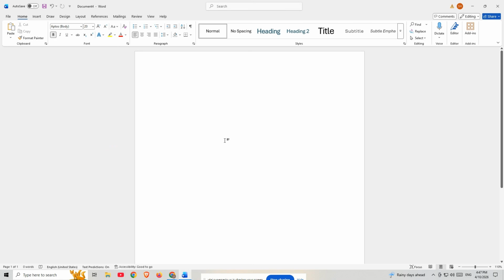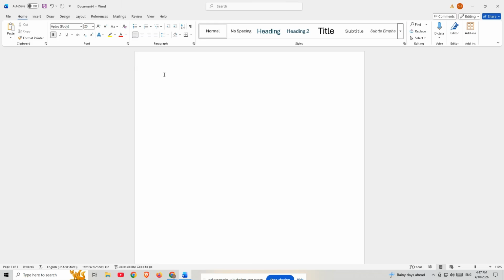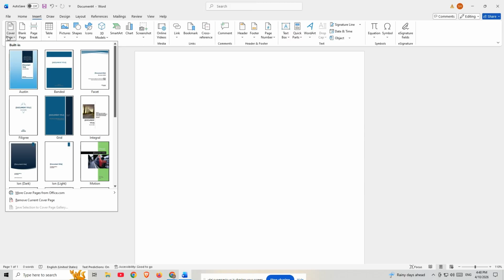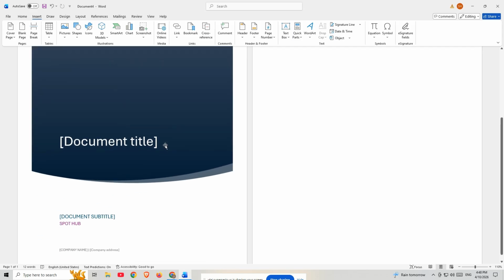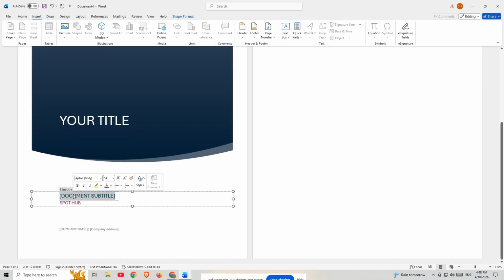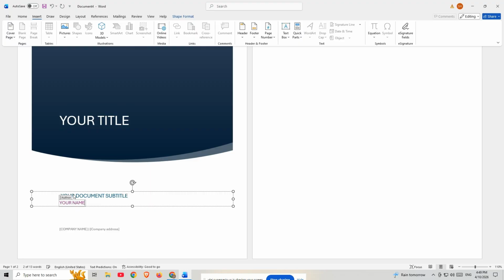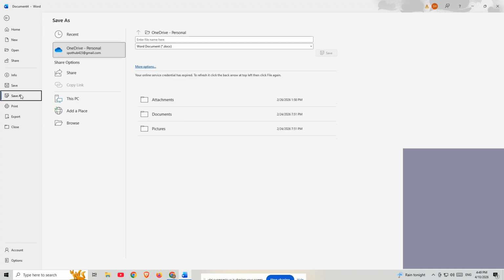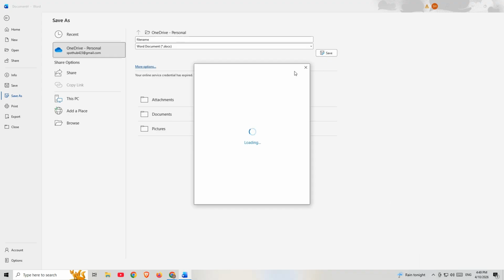How To Create A Cover Page In Microsoft Word (Easy Step-By-Step Guide)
Learn how to create a professional cover page in Microsoft Word with this easy step-by-step tutorial. Perfect for reports, school projects, and business documents.

🕚Timestamps:
0:00 Intro
0:17 Open Microsoft Word And Your Document
0:36 Go To The Insert Tab
0:49 Click Cover Page And Choose A Design
1:11 Edit The Title, Subtitle, Name, And Date
1:49 Save Your File Properly
2:06 Outro

✍️What You'll Learn In This Video:
• How To Open Microsoft Word And Insert A Cover Page
• How To Choose A Built-In Cover Page Design
• How To Edit Title, Subtitle, Name, And Date Fields
• How To Make A Professional Document Cover Page
• How To Save Your Word Document Correctly

💡Pro Tips:
• Keep Your Cover Page Clean And Simple For A Professional Look
• Use A Template That Matches The Tone Of Your Document
• Double-Check Names, Dates, And Titles Before Saving
• Save Your File With A Clear And Descriptive Name